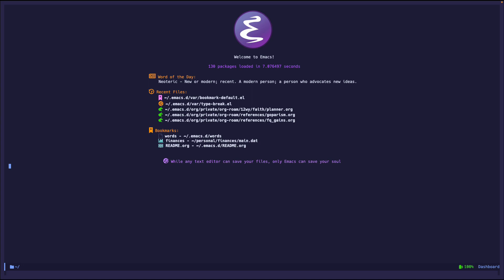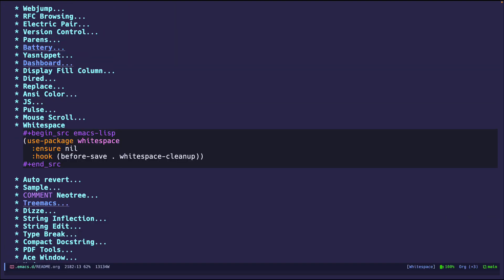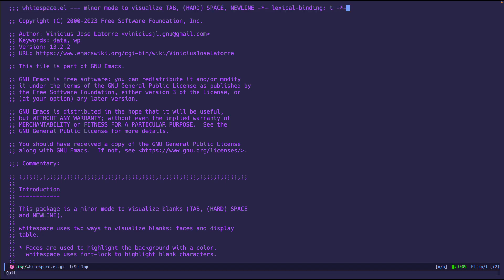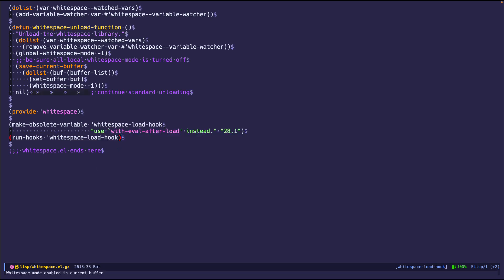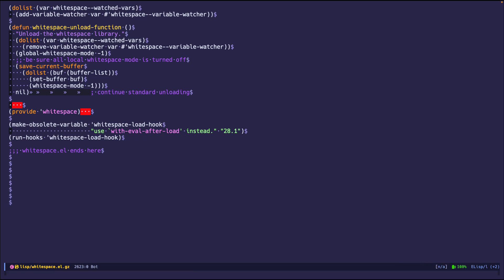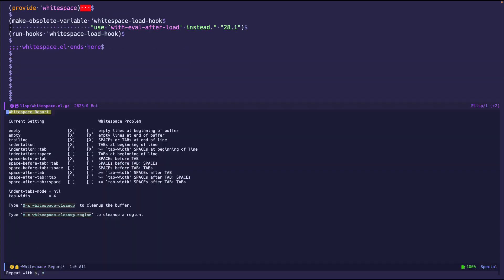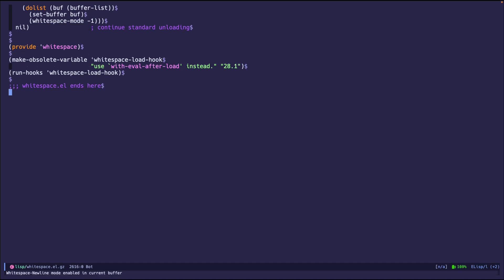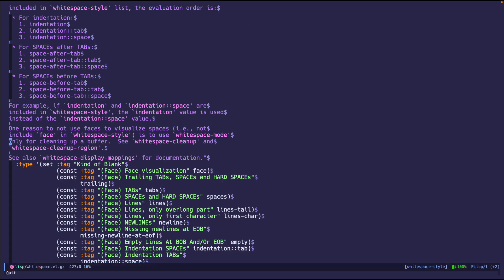Emacs Goodies - #30 Whitespace Mode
🎥 𝗩𝗶𝗱𝗲𝗼 𝗦𝘂𝗺𝗺𝗮𝗿𝘆:
We talk about whitespace mode and how it can save us some time cleaning up whitespace issues in files + some other little utilities it comes with